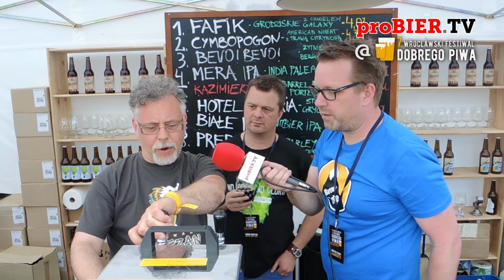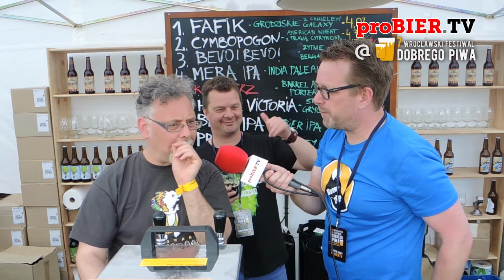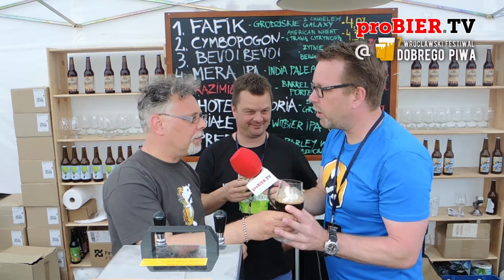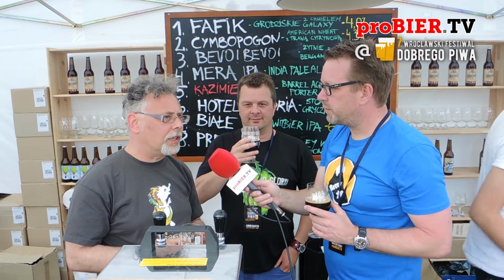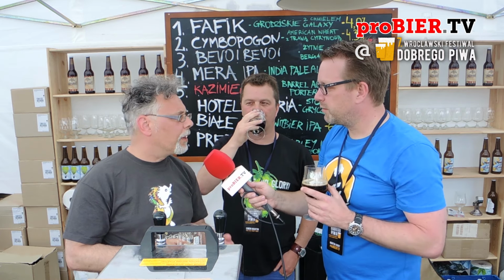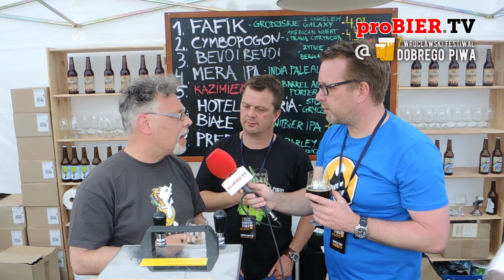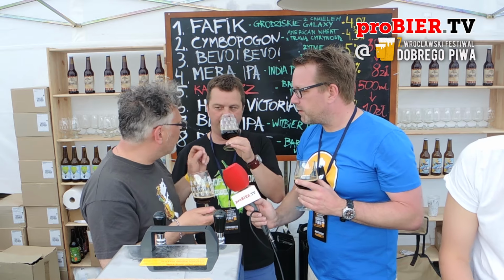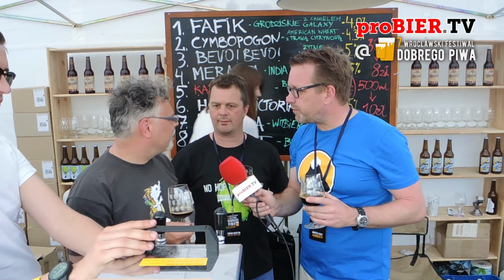proBIER.TV - Hotel Victoria von Browar Srtezan | #156 | Craft Beer Review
Browar Artezan ist auch eine sehr freakige Brauerei aus Polen. Wenn ihr alleine auf deren Webseite die Anzahl der Biere Euch anseht, dann könnte Euch schwindelig werden, so viele sind es.
Ich trinke mein erstes Stout mit Buchweizen zusammen mit Jacek Materski und Simon Martin. Sehr geil geworden.